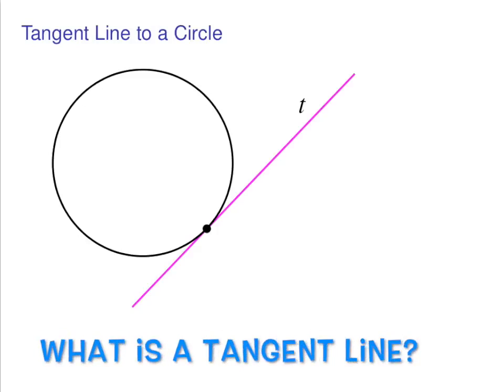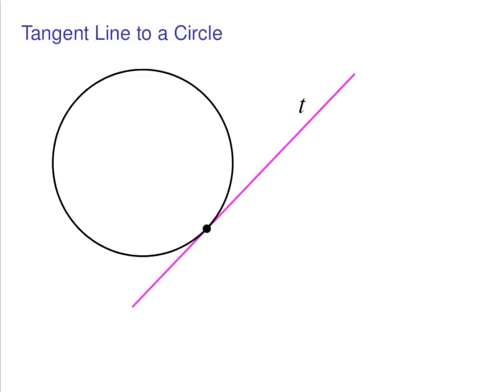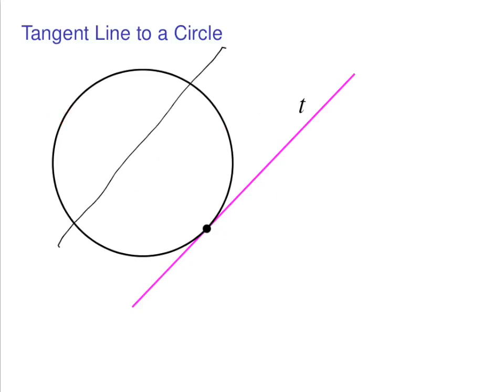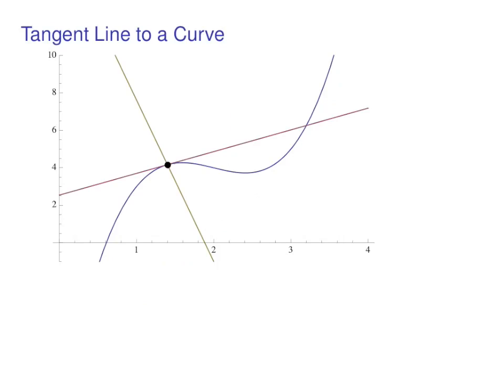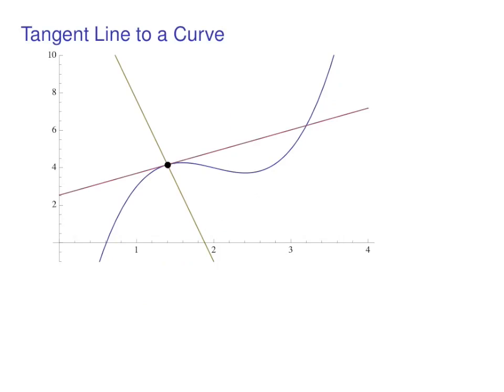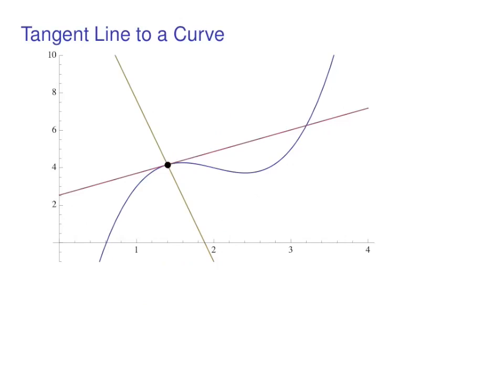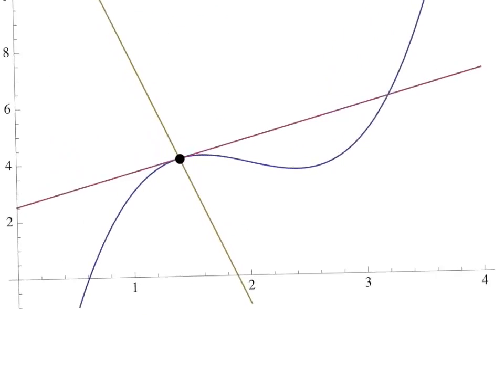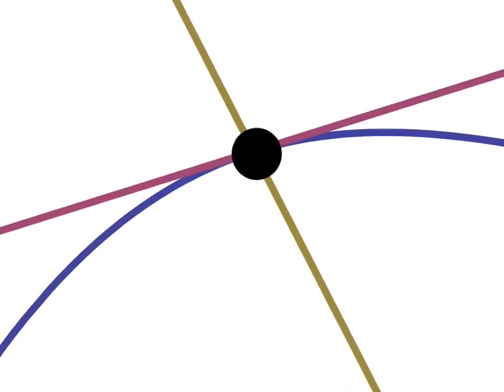2.1(a) What is a tangent line?